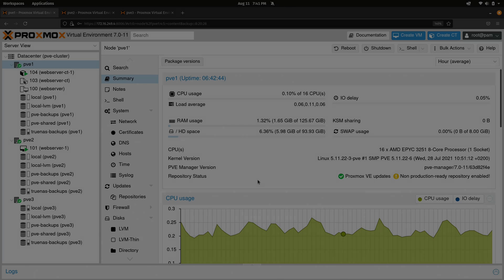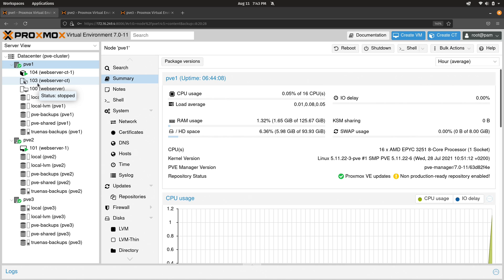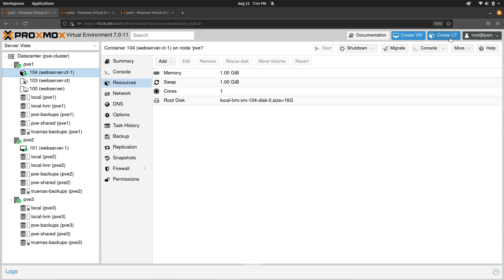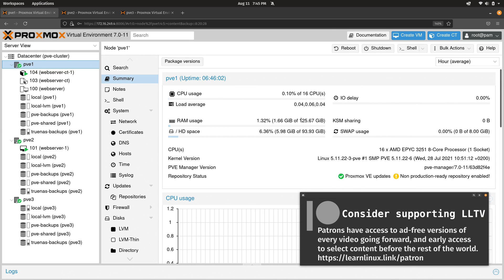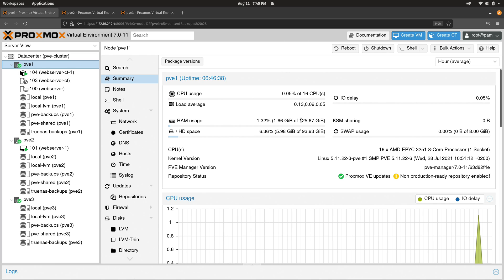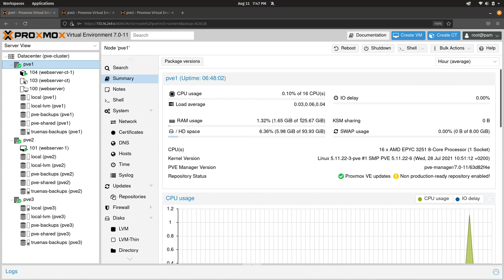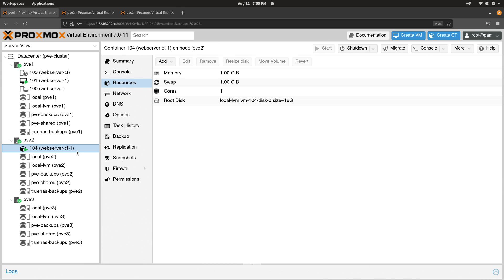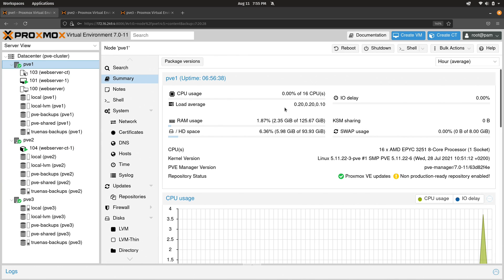Proxmox VE Made Easy – Complete Training Series (Part 4 - Containers vs VMs)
Welcome to my brand-new Proxmox Virtual Environment course! In this 16-episode series, you’ll learn everything you need to confidently deploy and manage virtual infrastructure with Proxmox. In this lesson, we’ll break down the key differences between containers and virtual machines. You’ll discover the pros and cons of each, when to use one over the other, and how they both fit into your Proxmox workflow.